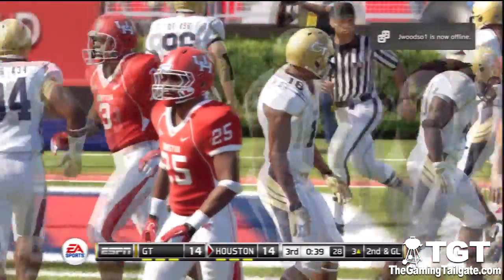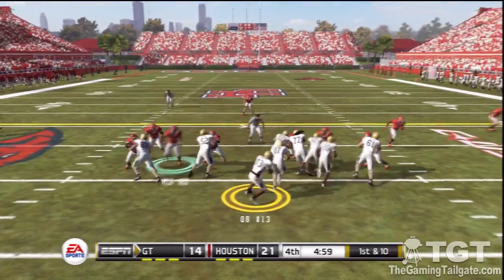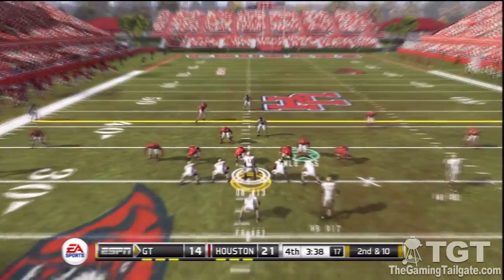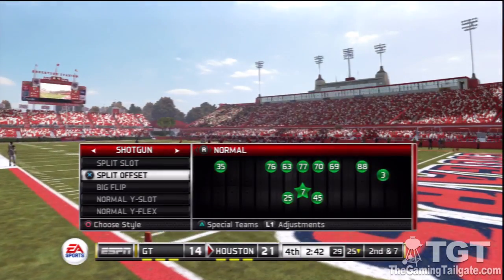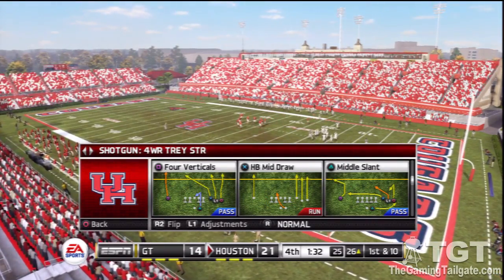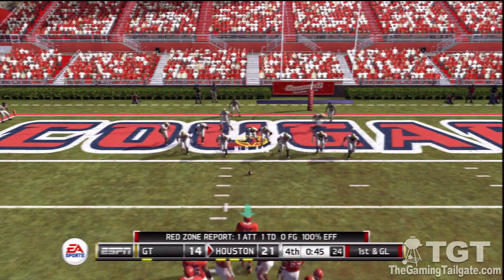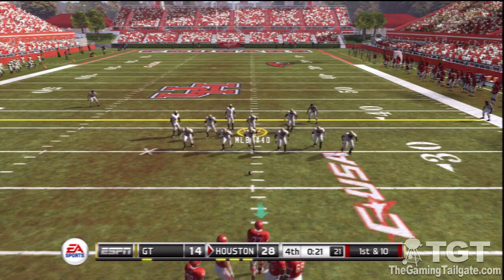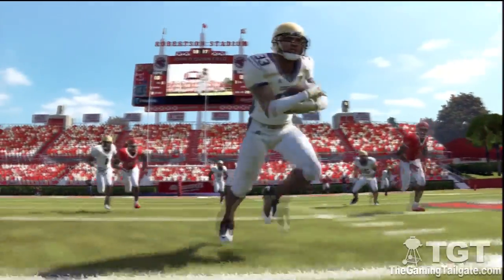The Gaming Tailgate - NCAA Football 12 - Online Gameplay GATech vs Houston Part 3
Online Gameplay from NCAA Football 12 with the Georgia Tech Yellow Jackets (Oneback) facing off against the Houston Cougars (gschwendt). Game is played on default settings.

for additional news and coverage of NCAA Football.